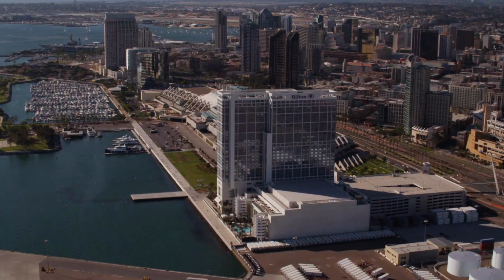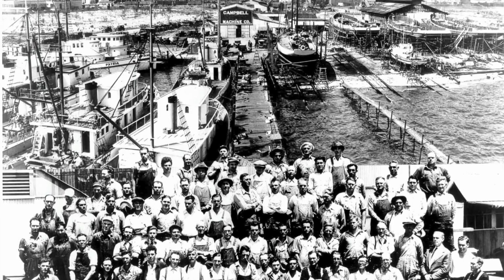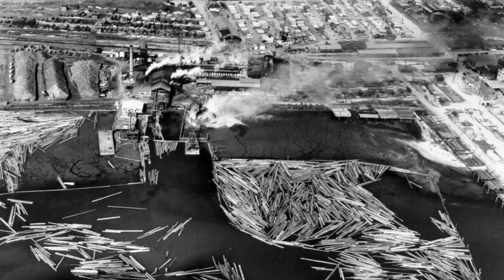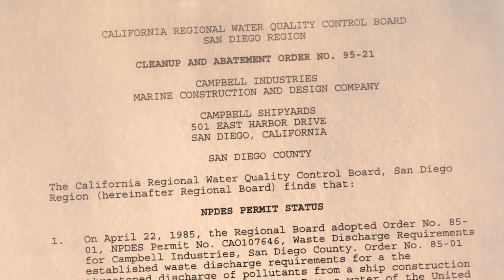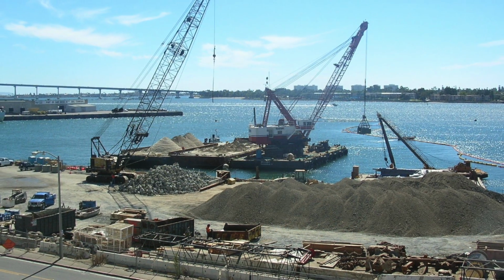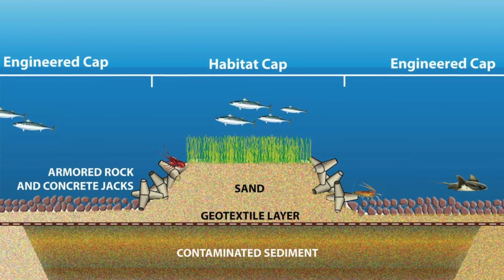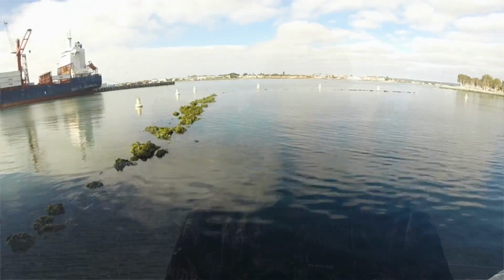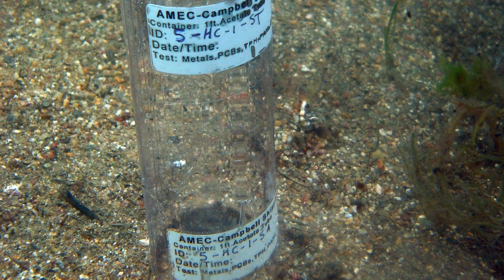Campbell Sediment Cap Project Overview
In a joint effort to improve the water quality and environment in San Diego Bay, the Port of San Diego, the San Diego Regional Water Quality Control Board, and members of the San Diego Bay Council worked together to manage the contaminated sediments just offshore of the former Campbell Shipyard site. The large amount of accumulated contamination was the result of decades of industrial waste disposal. Together, the group created a uniquely engineered cap that not only isolates the contaminated sediment at the site, but has improved water quality and has a thriving eelgrass community living on the site.